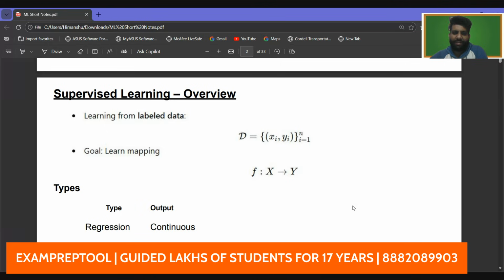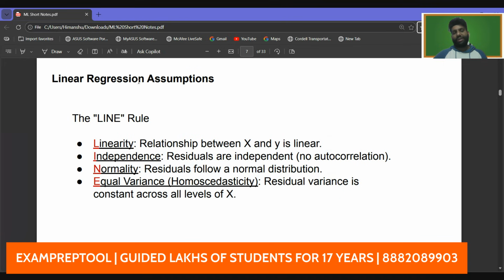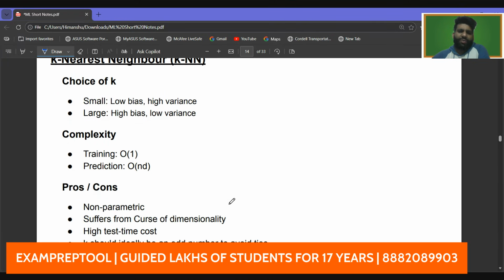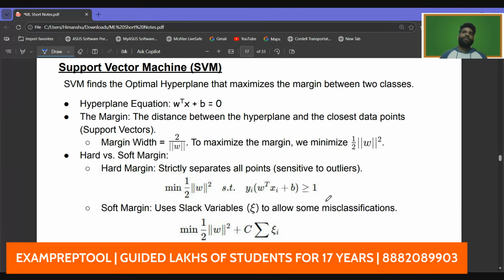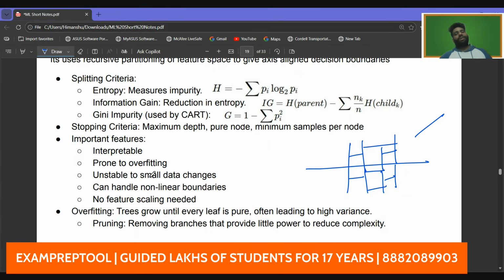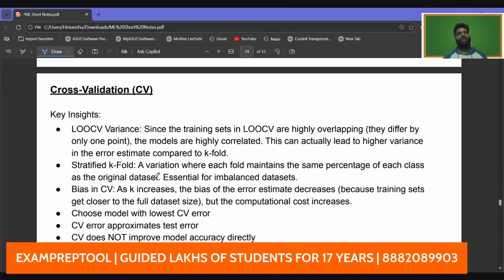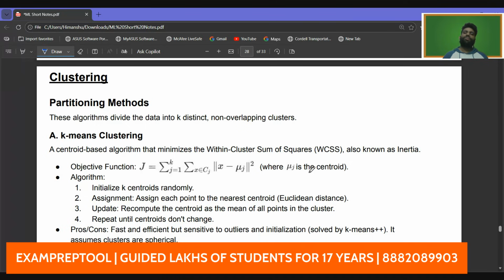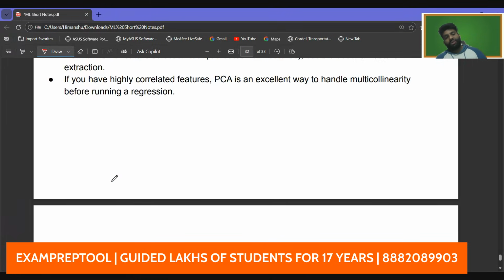👉 Machine Learning Last Minute Revision | ML Short Notes | GATE DA 2026 | Exam Tomorrow 🚀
Machine Learning Last Minute Revision for GATE DA 2026 is here! 🚀
If your exam is tomorrow, this ML Short Notes revision session will help you quickly revise all important concepts, formulas, and exam-focused topics in one place.

This video is specially designed for last-day preparation, so you can boost confidence and maximize your score in Machine Learning before entering the exam hall.

📌 In this revision, we cover:
• Important ML formulas
• Key concepts & definitions
• Frequently asked topics
• Exam-oriented short notes
• Rapid revision strategy

Perfect for students targeting high marks in GATE DA 2026 with limited time left.

Revise smart, stay confident, and give your best tomorrow! 💪

✔️ 5000+ Practice Questions covering all subjects
✔️ 20 Years Previous Year Questions (PYQs) with detailed solutions
✔️ 24×7 Doubt Solving on Private Telegram Group
✔️ Weekly Performance Analysis

Contact / Support